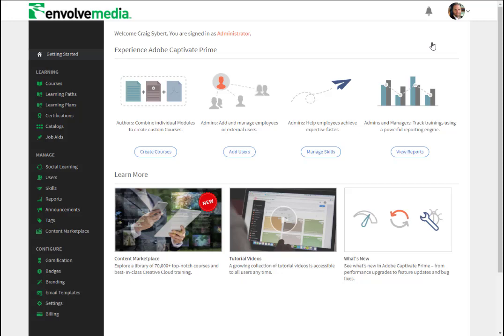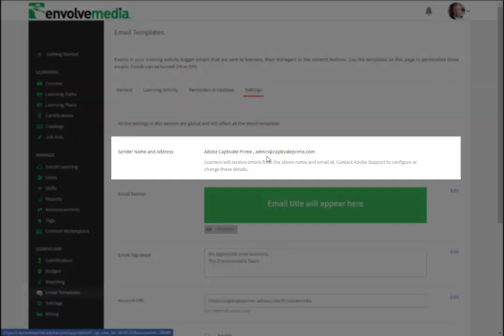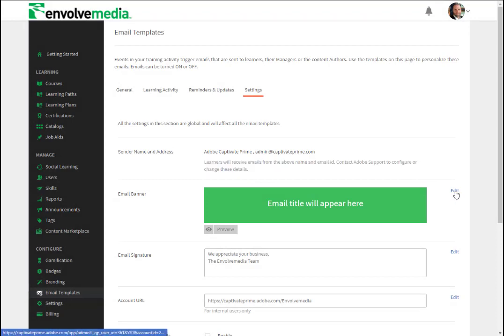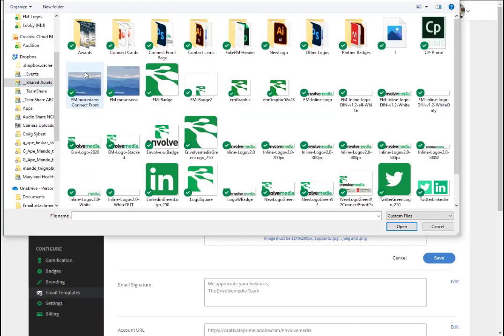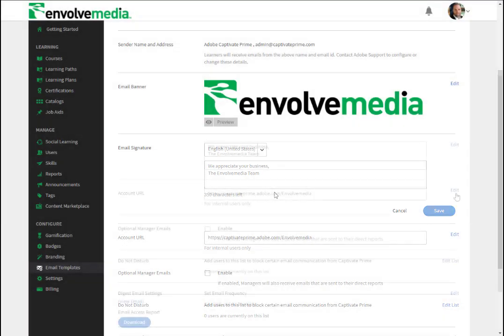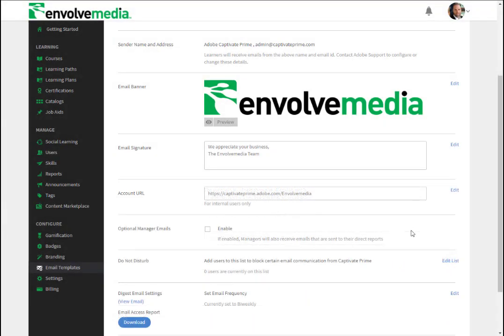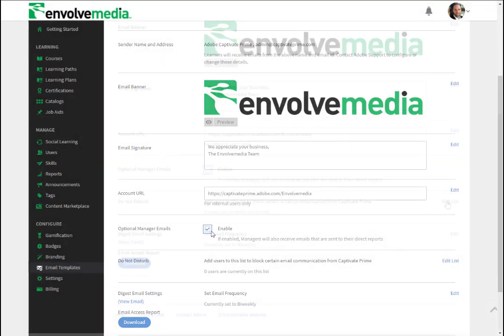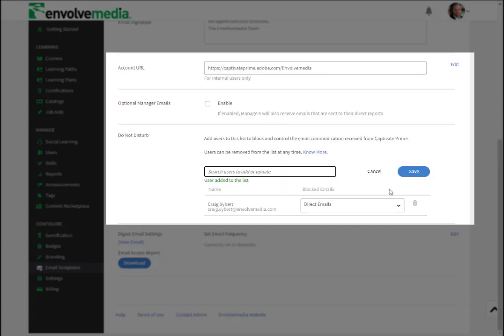VLOG Series - Adobe Learning Manager - Email Customization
There are many emails that can be sent through Adobe Learning Manager to Learners, Managers, and even new users. Did you know that you can edit the body of those emails? How about their look and feel? You can do it all! Our very own Craig Sybert will go over the details on how to set up these emails to help your users have the best LMS system communications experience available!

Meet the Voice

Craig Sybert has over 15 years of experience in the Learning and Development field and has performed just about every task, from course creation to LMS management to creating an entire training department from the ground up. He is familiar with a variety of Adobe products including Captivate Prime, Photoshop, Illustrator, Audition, Connect. His audio production knowledge comes from years of writing and recording music, performing voice over work, and as the writer and producer of a podcast called Music Musing. Finally, his video expertise comes from assisting with shooting and editing self-produced parody movies.